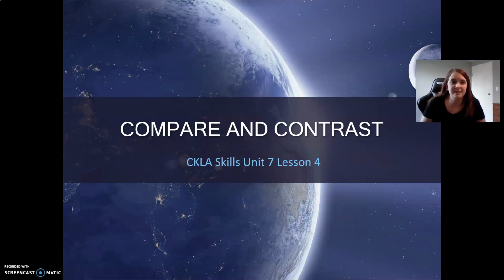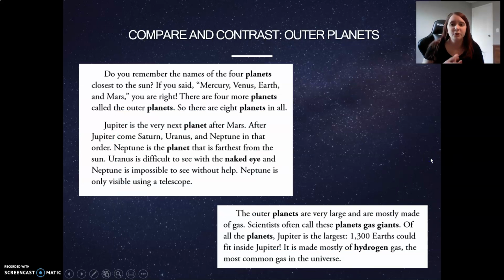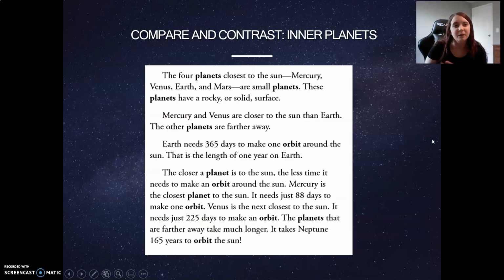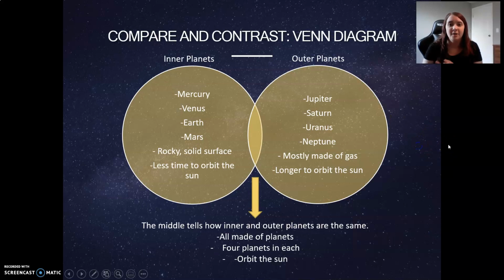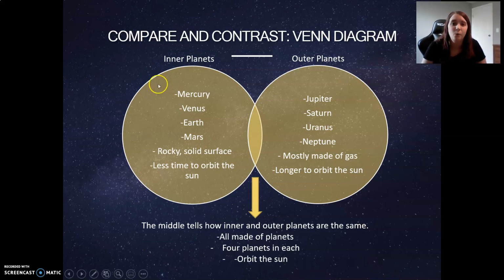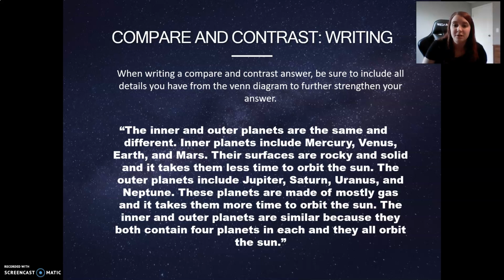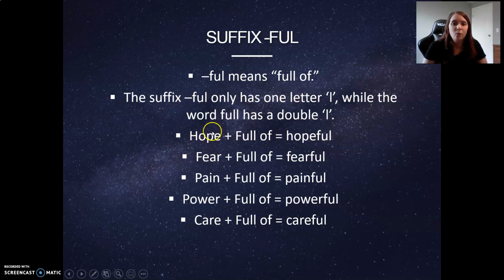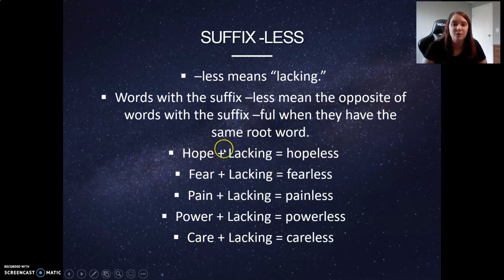CKLA Skills Unit 7 Lesson 4